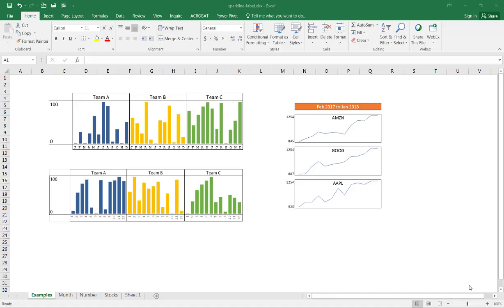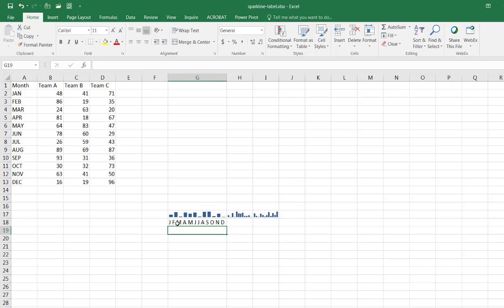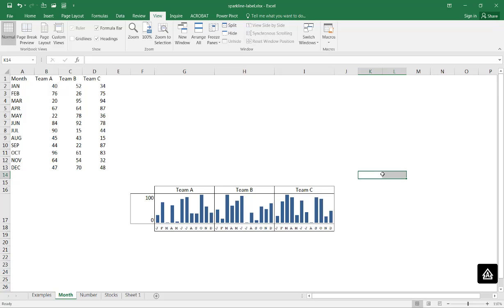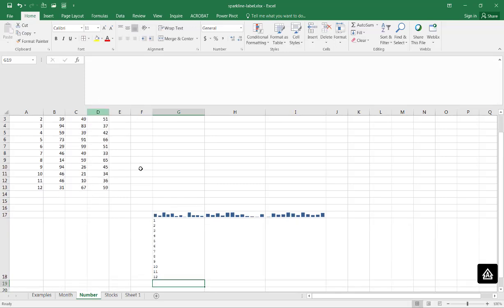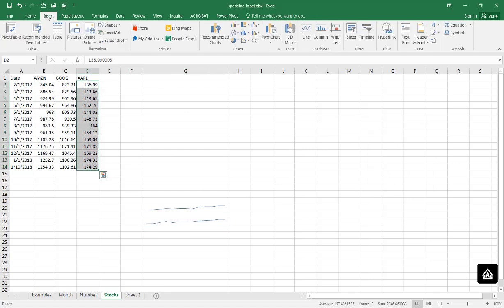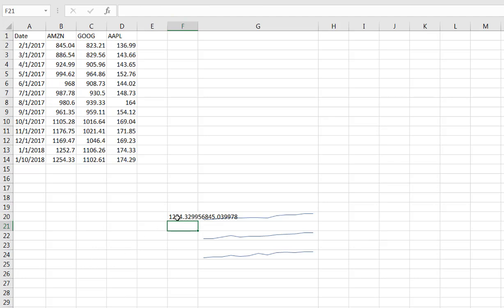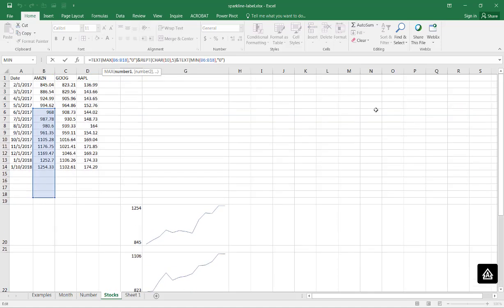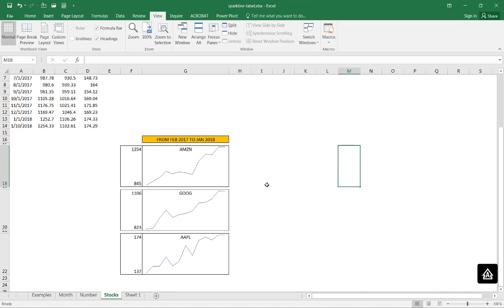Create Labels for Sparklines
If you've worked withe sparklines, you know it's a compact way to chart data without using the Excel charting features.  The sparklines are essentially charts, but are in a cell (i.e. cell A1).  A constraint of sparklines is that it doesn't have really good labeling capabilities.  However you can still create some labels on an X and Y axis through these workarounds.